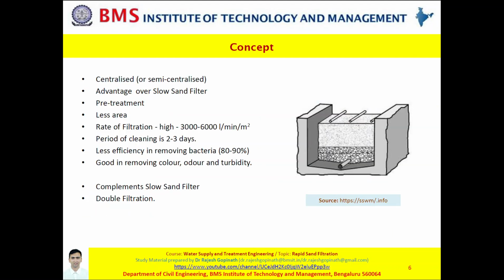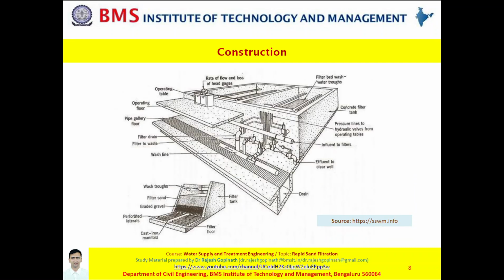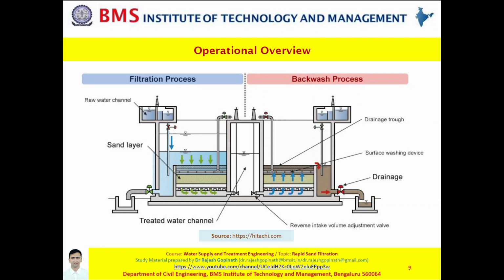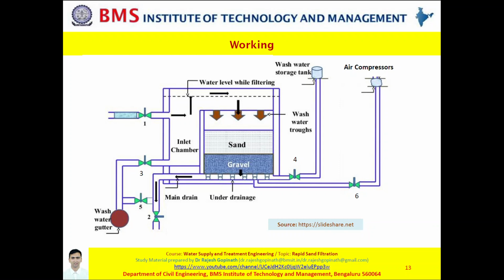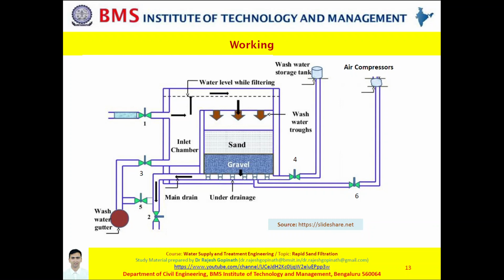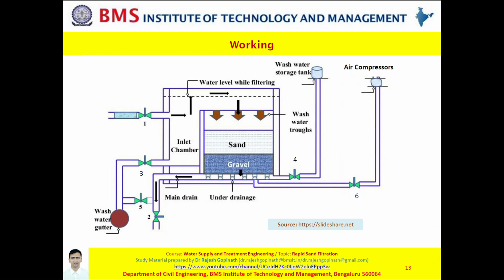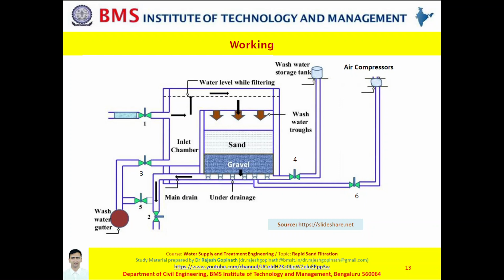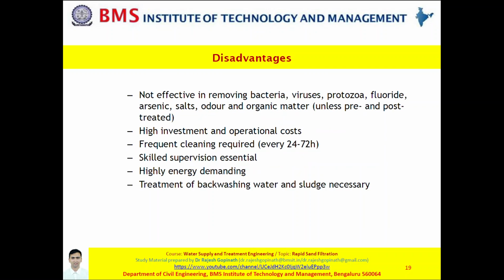BMSIT CIVIL Lecture Dr. Rajesh Gopinath WSTE Rapid Sand Filtration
Lecture: Rapid Sand Filtration
Course: Water Supply and Treatment Engineering
Meant for: Students of Civil, Chemical and Environmental Engineering